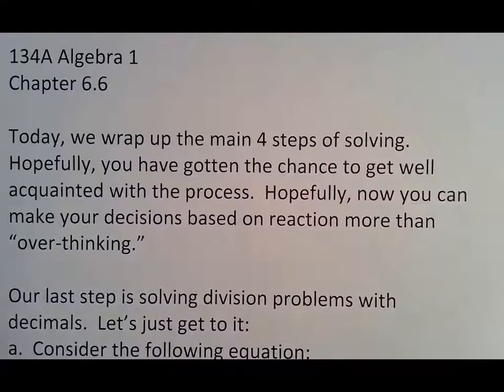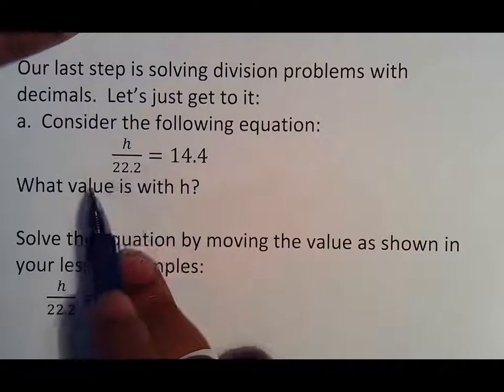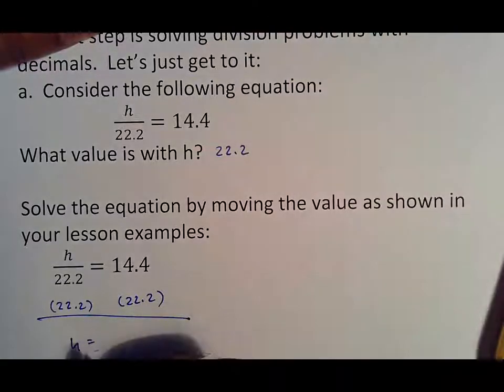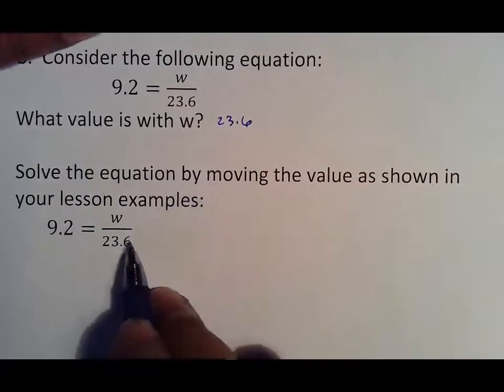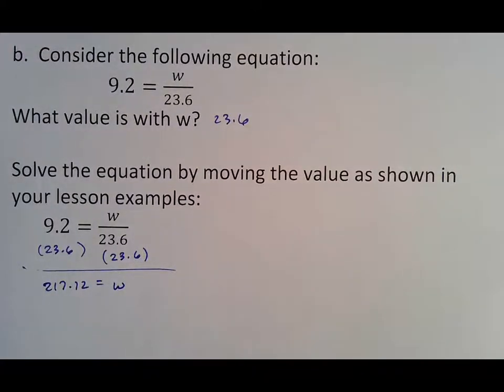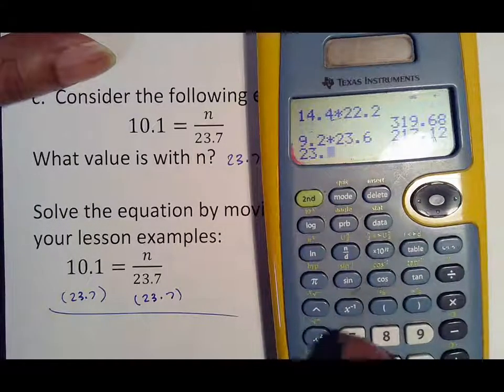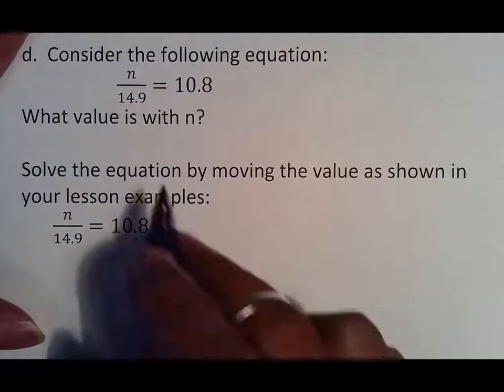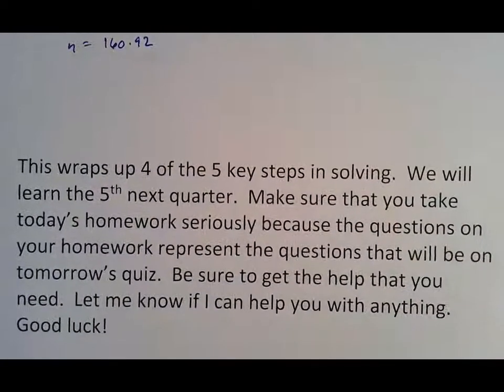134A Ch 6.6